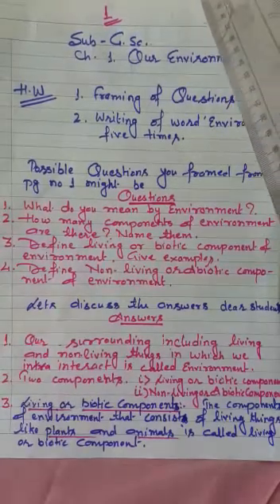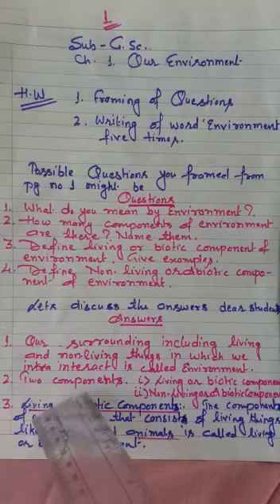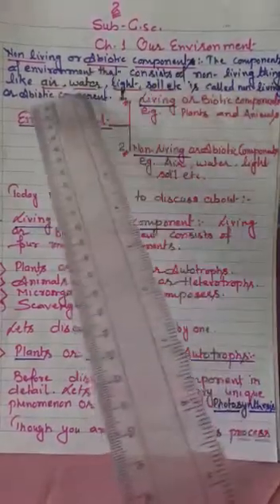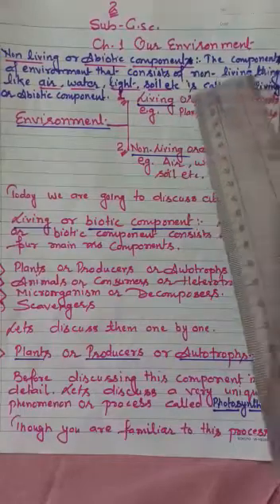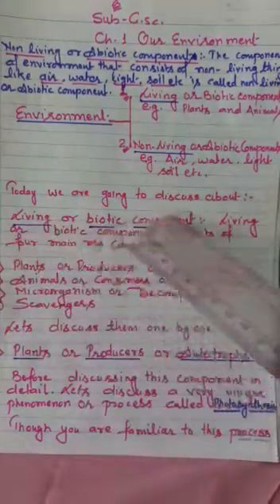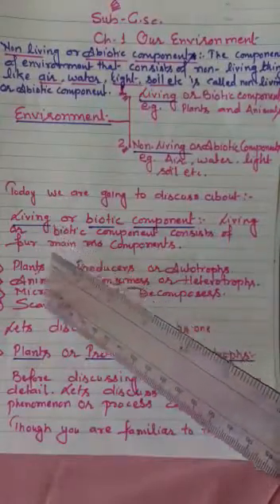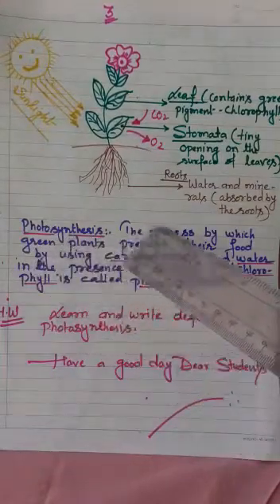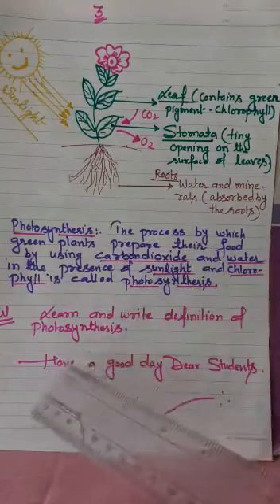Class 6 Science - our environment part 2